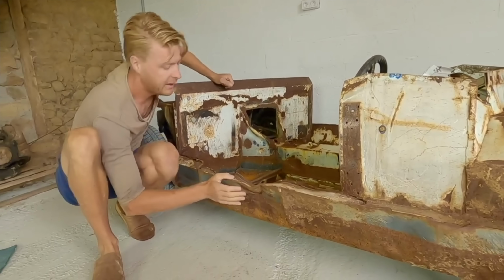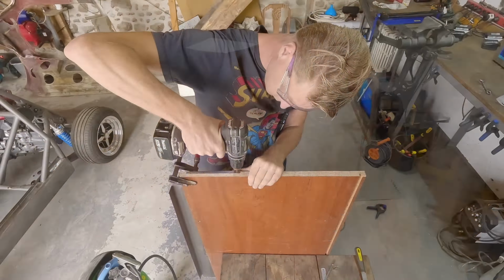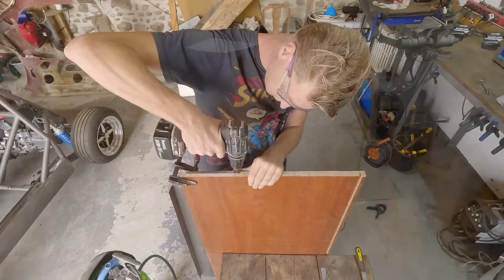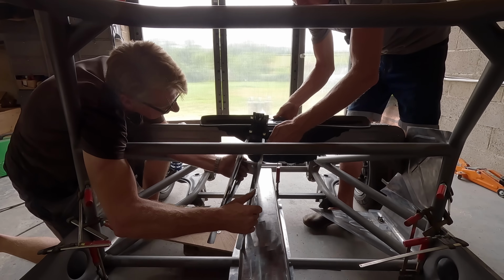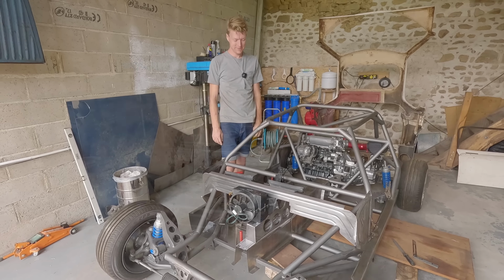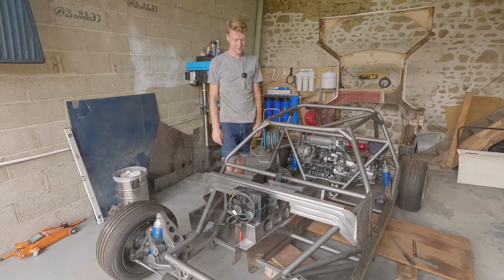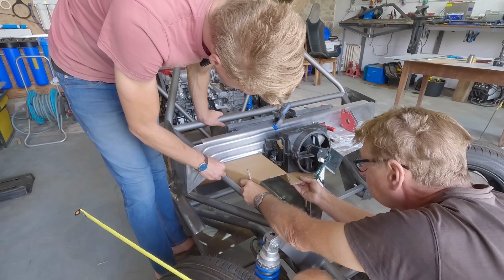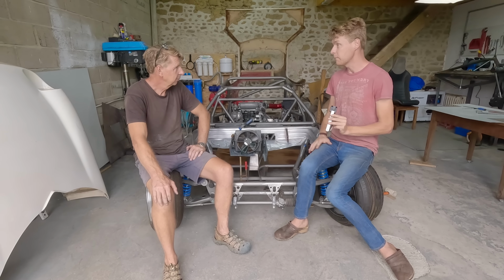Fabricating Our First Firewall | Project Mosquito Honda Type R Mini Supercar (Ep62)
Fabricating the front fire wall to take our mini Supercar to the next level and become the ultimate YouTube project car.

Watermark. Lee Sloine

Music.
Mini Vandals

TOOLS & GEAR

-JSP Force 8 Half Mask Respirator fitted

-Autosol GV0402 Metal Polish, 750 ml
-Autosol 75ml Metal Polish
I

-DREMEL MULTI
-DREMEL Metal Cutting Wheel 12-pack

-HiKOKI G12STX/G23ST twin pack grinders Angle

-MAKITA combi drill DHP482
-MAKITA set of DDF482 ,drill driver & impact driver
-MAKITA DML805 LED work light

-Stanley Aluminium Try Square 400MM
-Stanley 0-22-442 Round File , 150 mm
-Stanley 0-22-455 Half Round File , 150 mm
-STANLEY Screwdriver set

-DURO Level Ruler Bubble

-Facom 006103 penetrating oil - lubricant 300 ml
-Bollé Anti-Scratch Safety glasses

GEAR;

-RODE Wireless GO - Compact Wireless Microphone System
-RØDE Lavalier GO Professional-grade wearable microphone